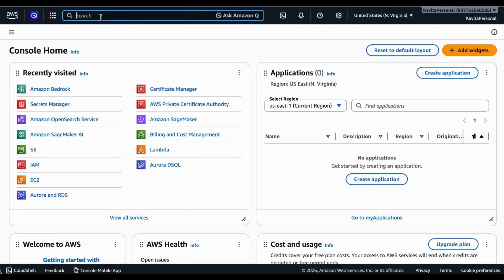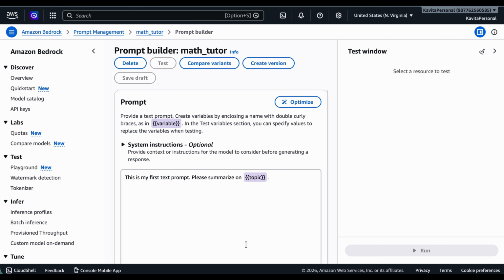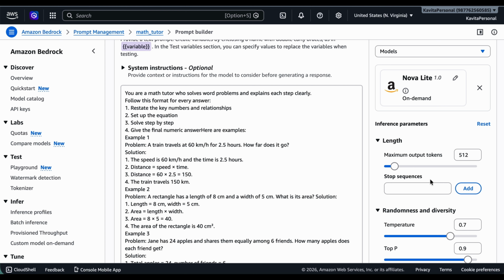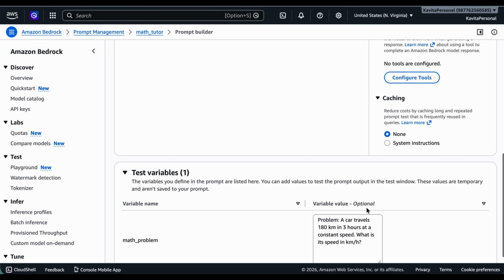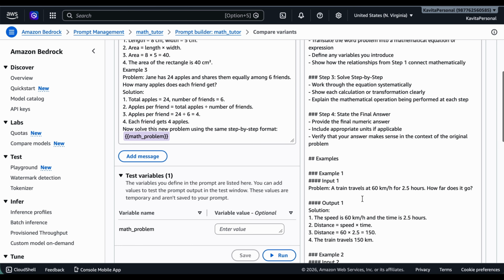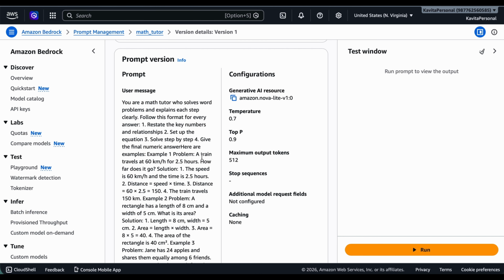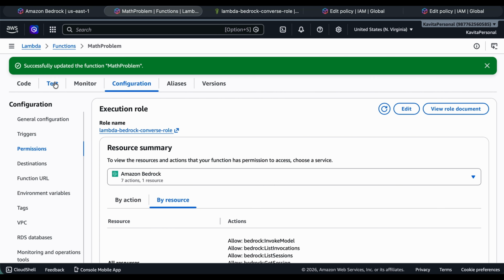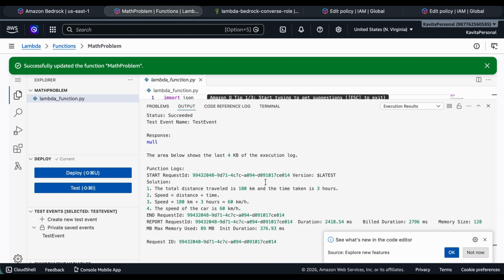Prompts Demo: Prompt Management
In this demo, we use Amazon Bedrock’s prompt management features to turn a prompt into a reusable, versioned asset. The focus is on moving from ad hoc prompts to managed, testable prompt versions that integrate cleanly into your application runtime.